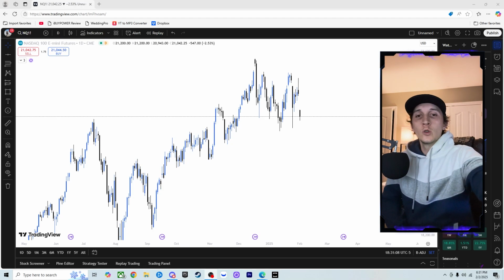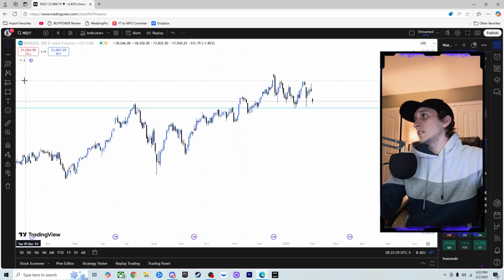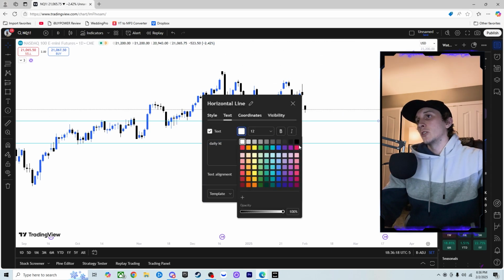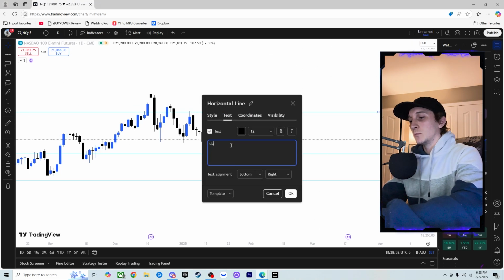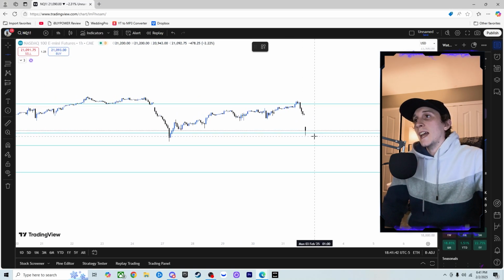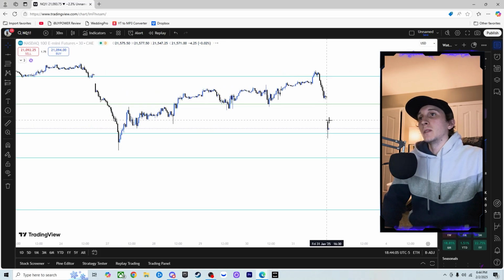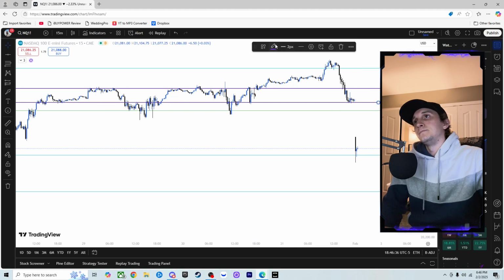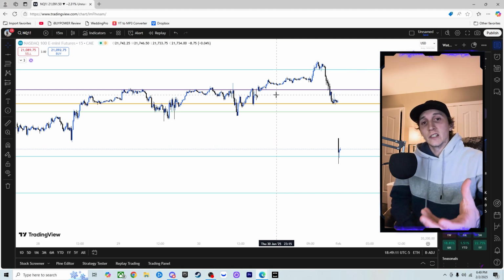How To Identify KEY Levels 🔑📈 - Trading The Markets 2025 pt. 1 // NQ ES SPY QQQ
Follow the levels! ✍🏻👨🏻‍💻

Forex Trader looking for the BEST Firm to work with? Look no further, FunderPro is the ONE! -

FREE OspreyFx Account to try Forex out!

X: @ItsJamesLiv

Join the team over at Alpha Stocks Lab and learn how to trade efficiently and correctly!

* DISCLIAMER *

Conduct your own due diligence, or consult a licensed financial advisor or broker before making any and all investment decisions. Any investments, trades, speculations, or decisions made on the basis of any information found on this site, expressed or implied herein, are committed at your own risk, financial or otherwise.d